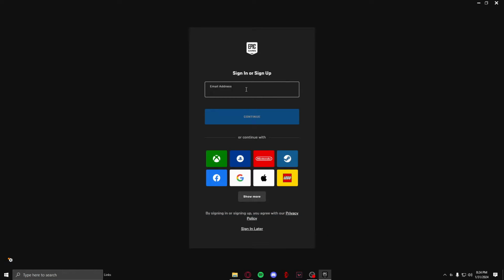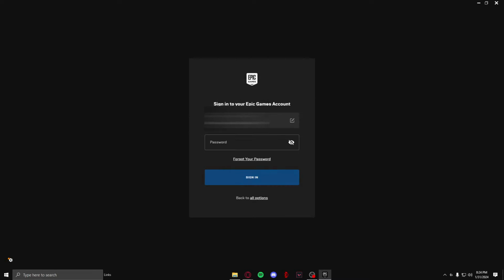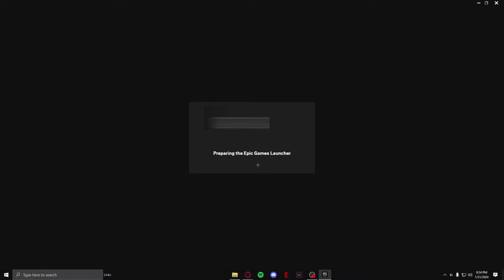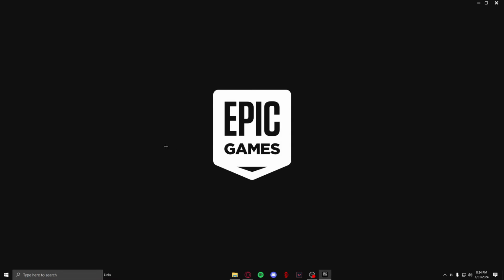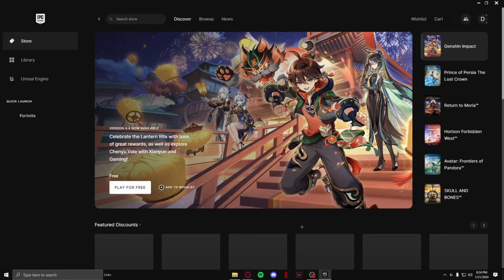Fortnite Login 2024: How to Login Sign in Fortnite Account Easily?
Jump into the action on Fortnite by effortlessly signing in to your account with our quick guide! Whether you're a seasoned player or a new recruit to the battle royale, this tutorial will walk you through the steps to access your Fortnite account. Immerse yourself in thrilling battles, strategic moves, and exciting victories by connecting to your personal Fortnite profile.